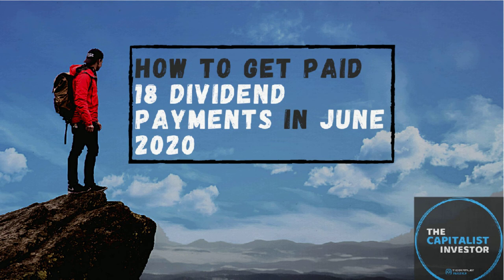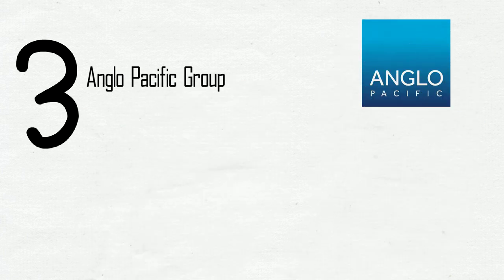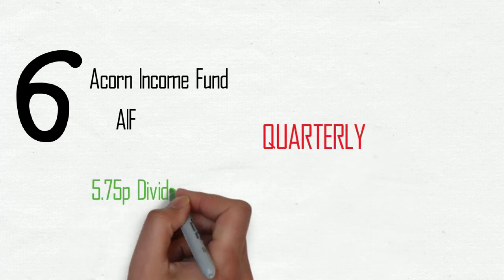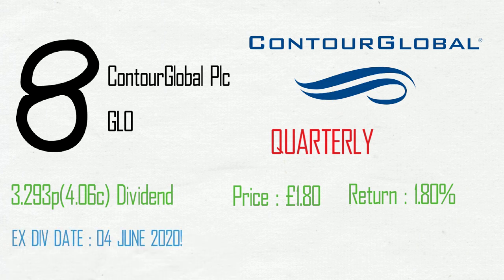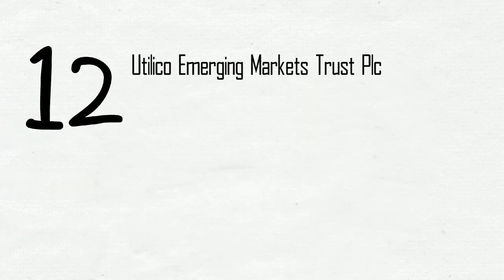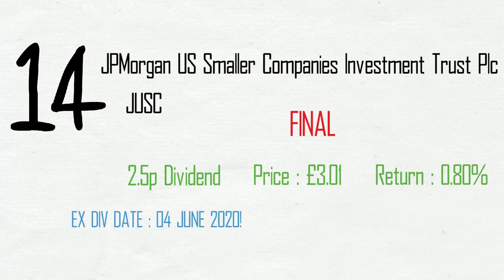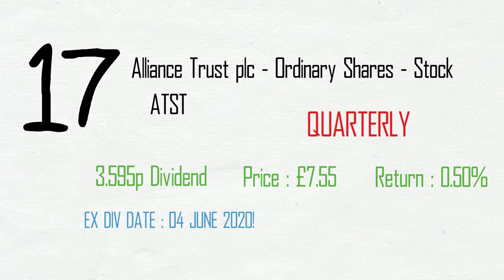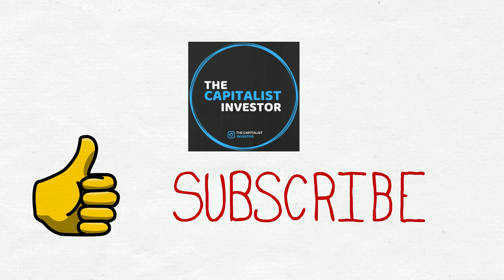How to get PAID 18 Dividend payments in JUNE 2020 | Passive Income Investing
Hello! And welcome back to another Capitalist Investor Youtube Video. Todays video is a how to video, telling you how you can get paid 18 dividends in the month of June. You will need to be quick as most go EX div 4th June 2020 but all pay you a dividend before the end of the month. We are looking at Yields from 9% to 0.4%.

If this video get 15 likes i will do a July version telling you all the dividend stocks you can get in July that pay out in July.

If you want to start your freetrade investing journey drop a message in the comments or hit me up on Instagram @thecapitalistinvestor and I'll get you linked up with a freeshare up to £200!

If you are interested in getting a free share be sure to sign up for Freetrade using the link below (Your free share is selected at random up to the value of £200):

Sign up to Quidco and once you earn £5 cash back you will receive £10 free!

top stocks to buy
td ameritrade
best stock
how to invest
how to trade stocks online
top stock
stock market for beginners
penny stock millionaire
trading
penny stocks for beginners
penny stock trading
timothy sykes
telsa
robinhood
trading penny stocks
investing for beginners
market
finance
penny stock
trader
stocks for beginners
top penny stocks
investing 101
trade penny stocks
invest
dividend investing
trading stocks
how to buy penny stocks
dividend stocks
elon musk
penny
investment
day trading for beginners
entrepreneur
day trader
profit
cnbc
us news
technical analysis
finance news
day trading live
world news
money tips
learn to trade
trading penny stocks for beginners
first time investing in the stock market
stock investing
news channel
finance stock
how to invest in the stock market for beginners
how to start investing in the stock market
robinhood portfolio
business news
financial news
stock market today
stocks to trade
for beginners
ways to start investing in the stock market
millionaire
sykes
stock investing strategies
ricky
stock market investing tips
robinhood gold
financial education
how to make money
ziptrader
options trading
wall street
penny stocks to buy
techbuds
100 a day
live trading
penny stocks to watch
how to swing trade
day trade
bitcoin
swing trade
stock news
top stocks to buy in 2018
tim
breaking news
passive income
day trading strategies
dividends
beginners
beginner
gutierrez
trade war
solutions
techbud
how to start investing
stock picks
swing trading strategies
wolf
forex
wall
invest in penny stocks
warrior
clay
economy
trading for beginners
penny stocks for dummies
how to make money online
warren buffett
101
getting started
how to invest in the stock market
best stocks
natural gas
instant
penny stocks
daytrading
stock market live
robinhood app
review
market crash
how to buy stocks
dow jones
nyse
nasdaq
options
day
live stock trading
trading strategies
gold
swing trading for beginners
robinhood stocks
robinhood trading
fundamental analysis
december stocks
how i learned to day trade
news
market today
portfolio
stock watch list
what to invest
how to day trade for beginners
tech stocks
thinkorswim
warrior trading
wealth
penny stocks 2020
how to invest in penny stocks
option trading
robinhood penny stocks
graham stephan
trading options live
tanner
recession
options trading live
where can i buy penny stocks